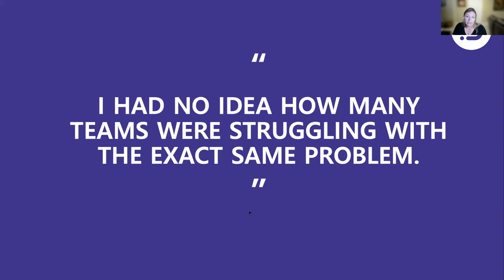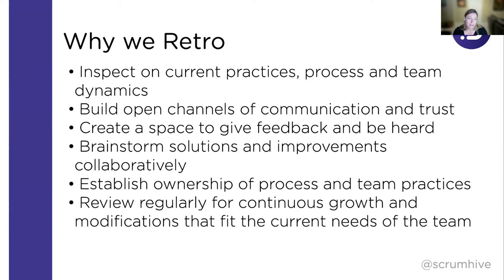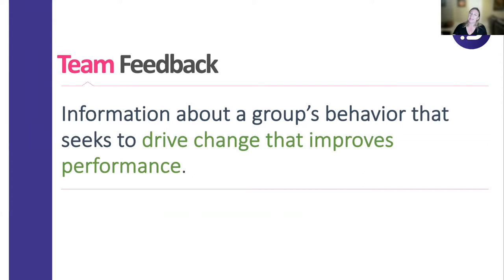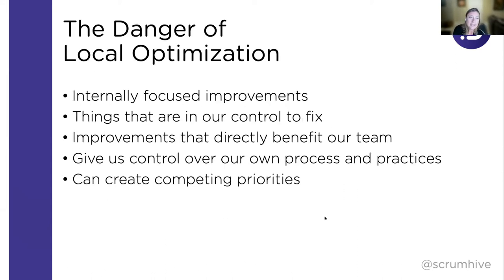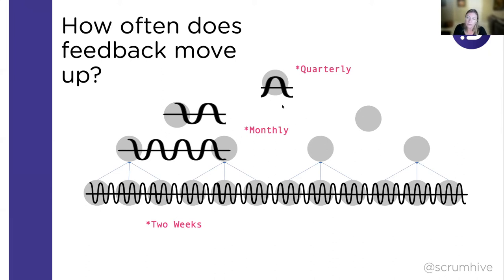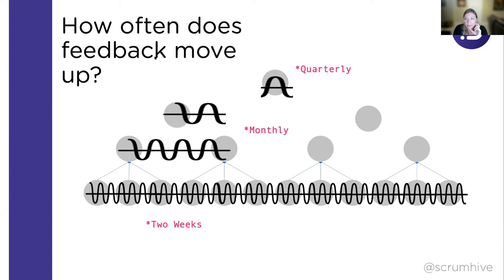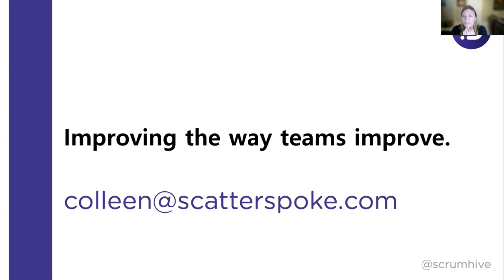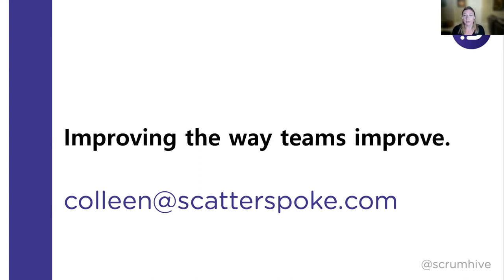LAG21 - Colleen Johnson - Running Scaled Retrospectives for Collective Improvements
Retrospectives are a chance for a team to come together to reflect on how they are working and identify small adjustments that will improve their practices. Teams grow through honest discussions to find specific solutions tailored to the needs of their work. Processes begin to evolve to fit the team and the team takes greater ownership over how they work. Making these improvements are infinitely beneficial to an individual team but they often fail to address the needs of teams working together or of the organization as a whole.

Scaled retrospectives offer teams, programs, and organizations an opportunity to come together to identify critical organizational improvements and create a viable method for delivering meaningful change. Join us for this session and learn how to gather feedback and facilitate large-scale retros that expand the scope of improvements beyond the individual team.